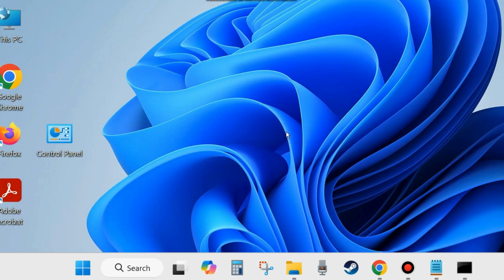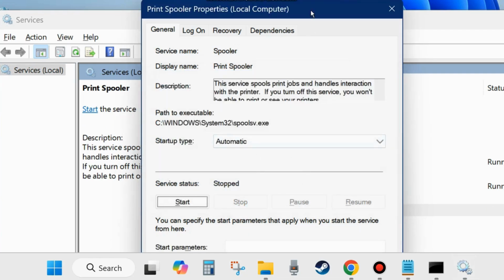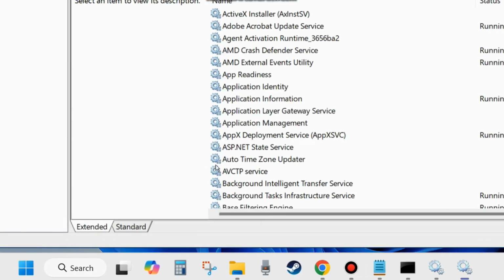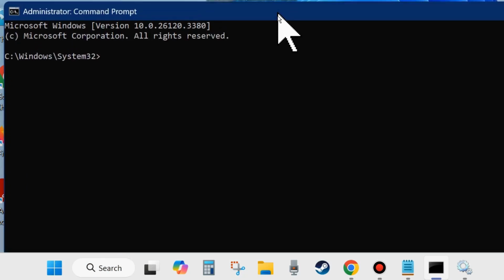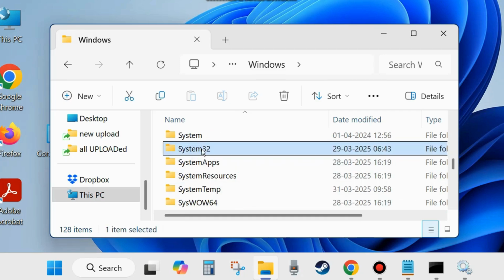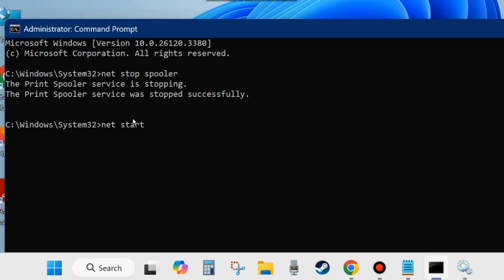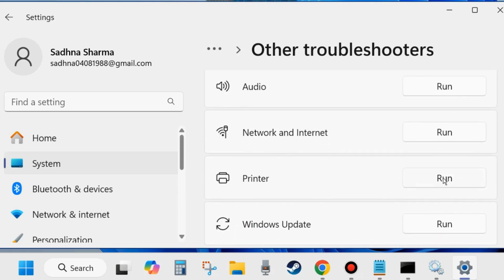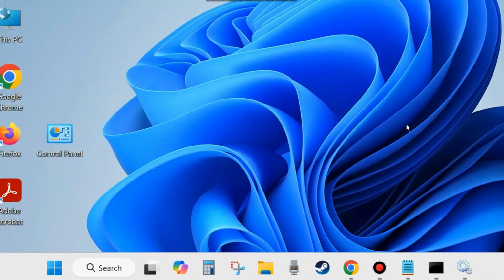Printer failed to accept Print Command on Windows 11 / 10 Fixed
How to Fix Printer not accepting Print Command on Windows 11 / 10